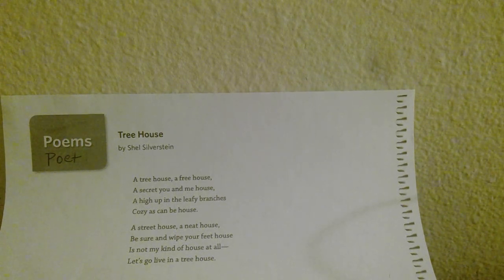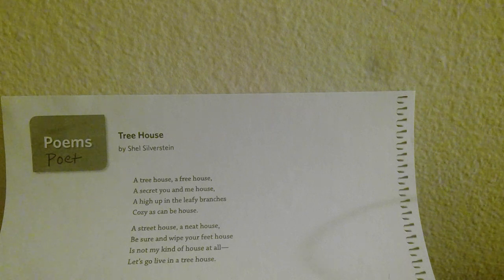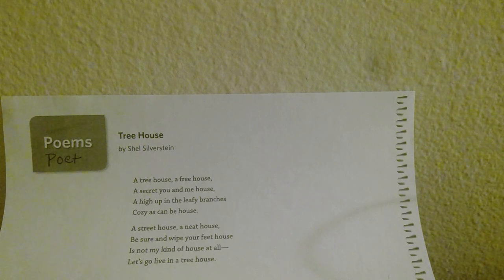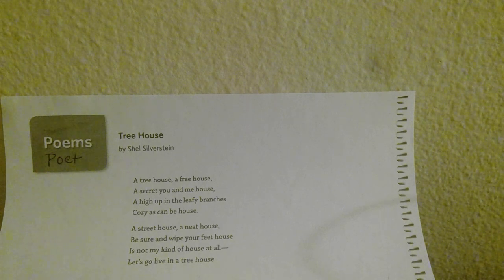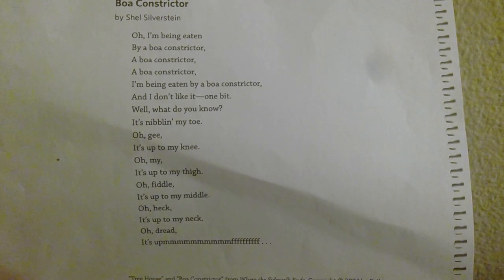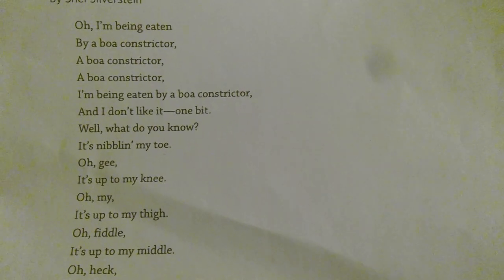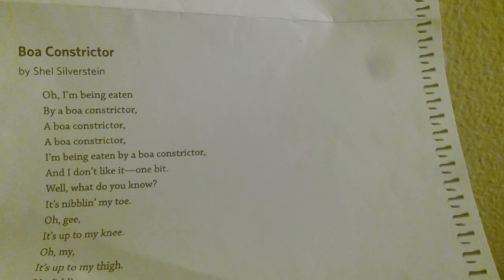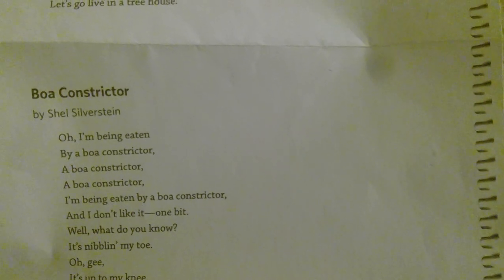Two Poems by Shel Silverstein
Two poem by this same poet: Tree house and Boa Constrictor